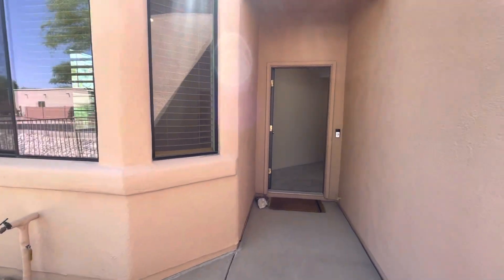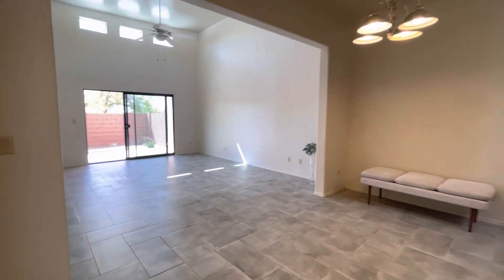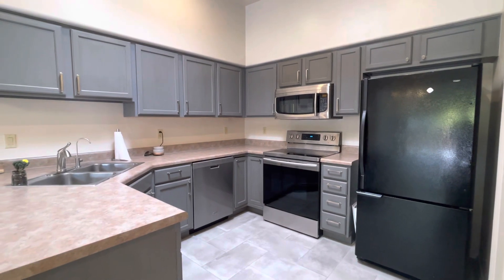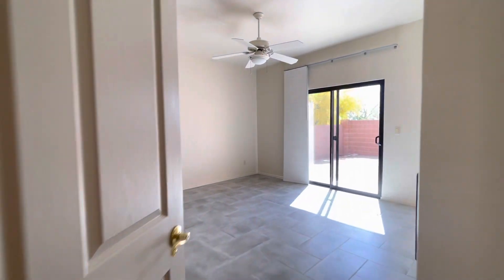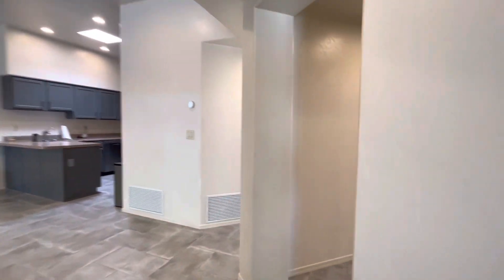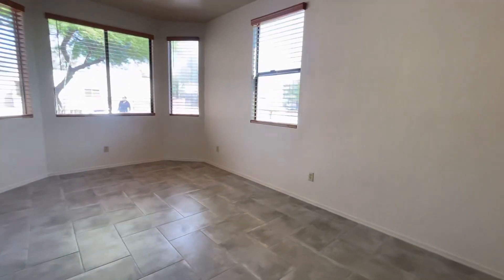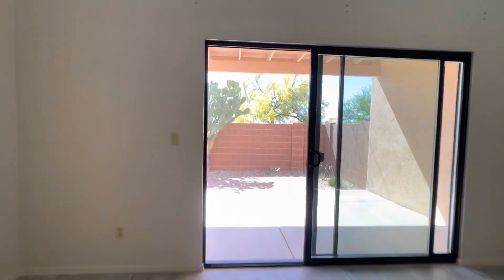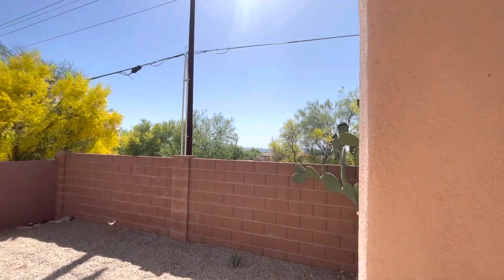Newly remodeled 2Br/2Ba home available for rent in Oro Valley!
1905 Square Feet
2 Bed, 2 Bath
Refrigerator
Oven/Stove
Dishwasher
Microwave
2 Car Garage